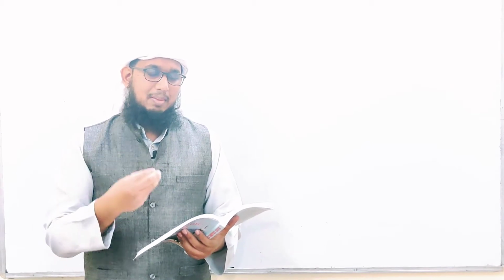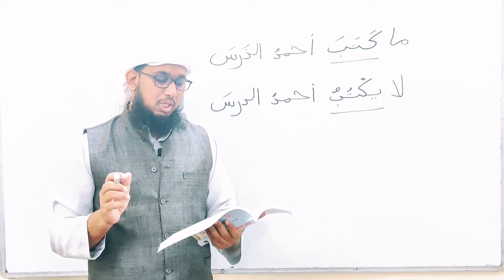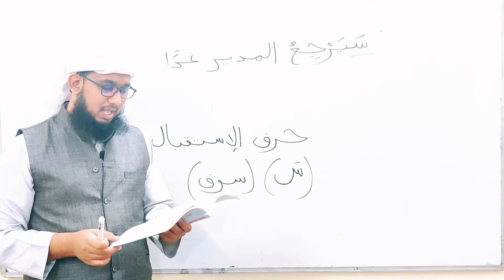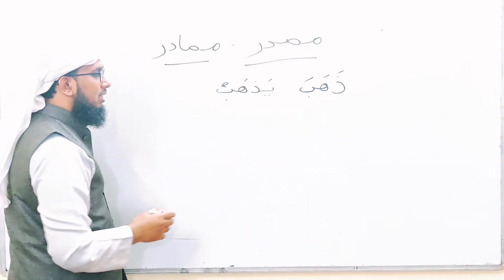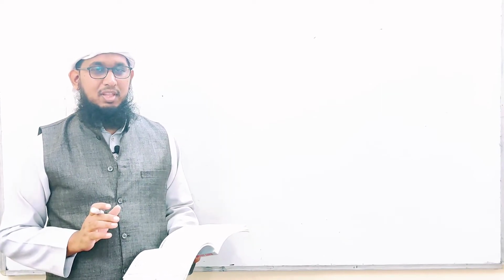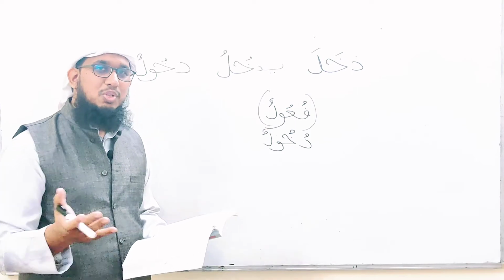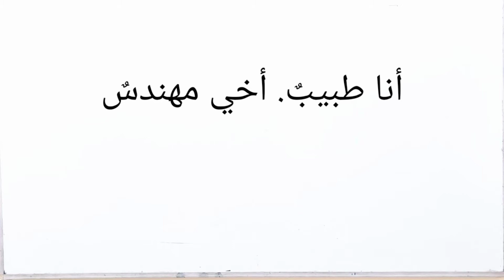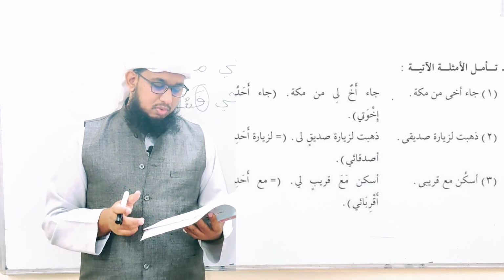Class 31 || Lesson 11 - Part 3|| Level 2